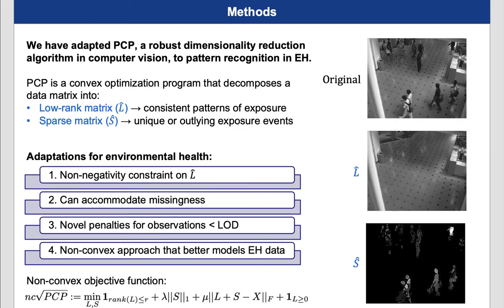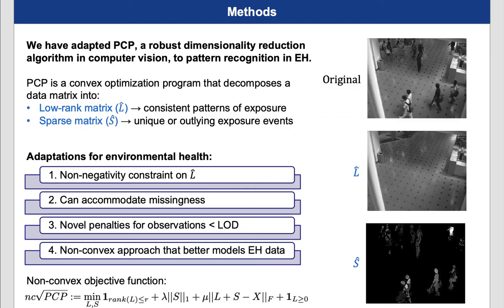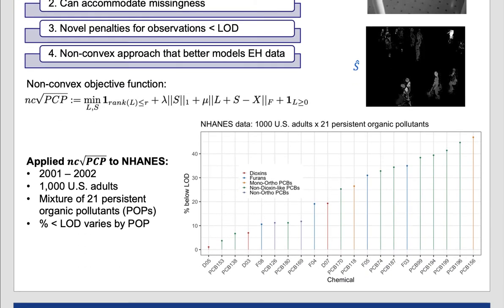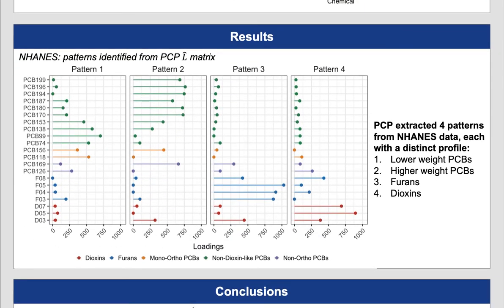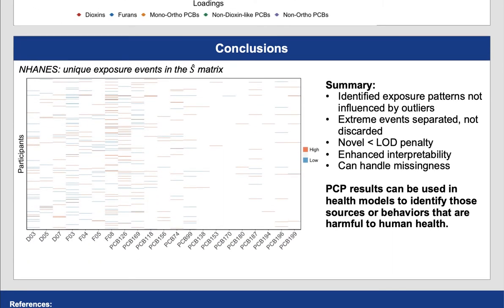Principal component pursuit (PCP) for exposure pattern recognition: ISEE 2021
Lawrence Gardner Chillrud1*, Elizabeth Atkeson Gibson1, Yanelli Nunez1, Robert Edward Colgan2, Rachel Hannah Tao3, Junhui Zhang4, Jingkai Yan5, John Wright5, Jeff Goldsmith6, Marianthi-Anna Kioumourtzoglou1

Departments of 1Environmental Health Sciences, 2Computer Science, 3Epidemiology, 4Applied Physics and Applied Mathematics, 5Electrical Engineering, 6Biostatistics, Columbia University, New York, NY, USA

BACKGROUND AND AIM: Environmental health (EH) researchers often aim to identify sources that drive potentially harmful environmental exposures. We have adapted Principal Component Pursuit (PCP), a robust dimensionality reduction algorithm, to pattern recognition in EH. PCP decomposes the exposure matrix into consistent patterns of chemical exposure while separately isolating unique or infrequent outlying exposure events. We further tailored PCP for EH by adding: (1) a non- negativity constraint to enhance interpretability of identified patterns, (2) procedures to accommodate missingness, and (3) a separate penalty for observations below the limit of detection.

METHODS: We began with an exposure mixture of 21 dioxins, furans, and polychlorinated biphenyls (PCBs), collectively referred to as persistent organic pollutants (POPs), measured in 1,000 U.S. adults from the 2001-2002 National Health and Nutrition Examination Survey (NHANES). We applied PCP to this mixture to identify exposure patterns and investigated the association between identified patterns and leukocyte telomere length (LTL), a biomarker associated with chronic disease. We used pattern scores from PCP in linear regression models to evaluate their association with LTL, adjusting for potential confounders.

RESULTS: PCP identified four patterns representing the overall exposure matrix: pattern 1 was characterized by dioxins, pattern 2 by furans, pattern 3 by higher-weight PCBs, while pattern 4 was driven by lower-weight PCBs including two mono- ortho PCBs. In adjusted models, we observed no association between patterns 1, 2, or 3 and LTL. We observed on average a 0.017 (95% CI: 0.000, 0.034) unit increase in log-LTL per one standard deviation increase in the exposure profile described by pattern 4.
CONCLUSIONS:PCP can serve as a useful and robust technique that can accommodate missing values and values below the limit of detection to identify exposure patterns that are amenable to public health messaging and research.